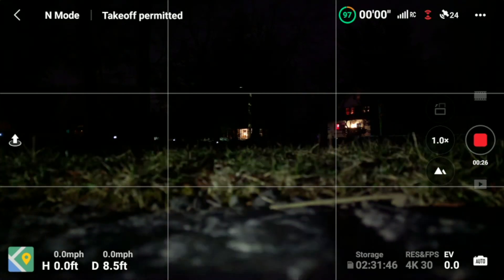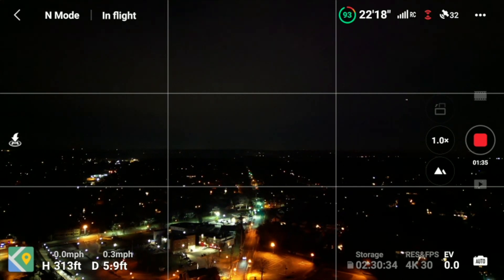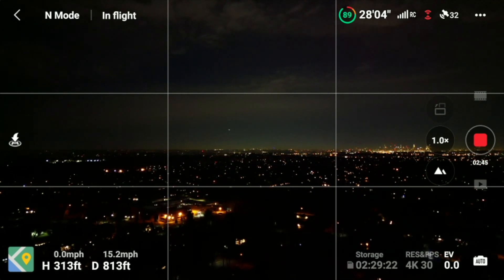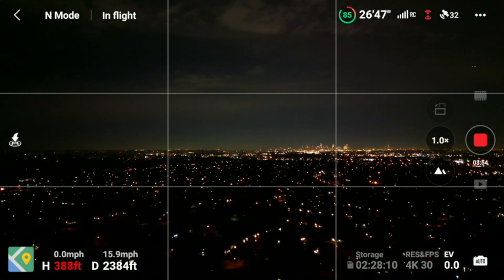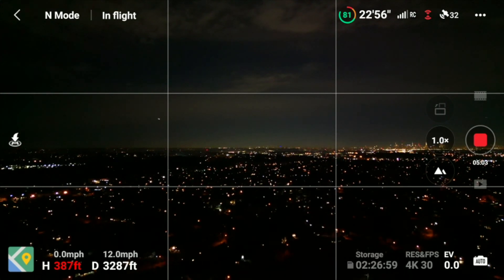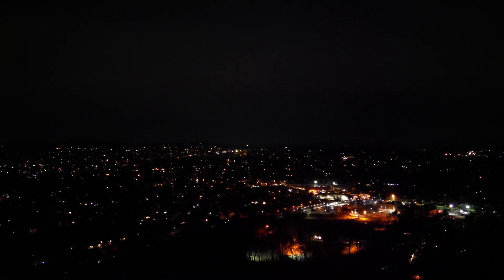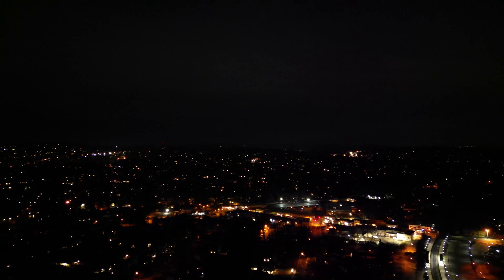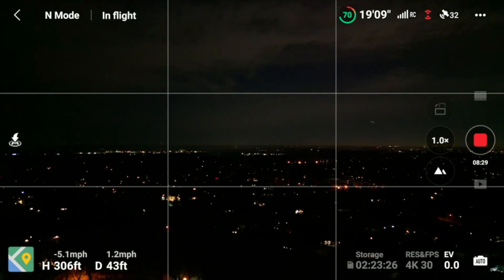DJI Mavic Mini 3 Pro Range Test - Firehouse Light Part 2 -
DJI Mavic Mini 3 Pro Range Test with firehouse strobe light and 5 other lights on the drone.. Increasing VLOS and drone orientation.

This is part 2 - Part one we installed the light. Now let's see how far this lets us go.